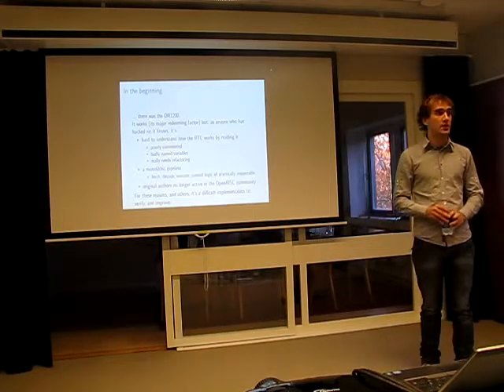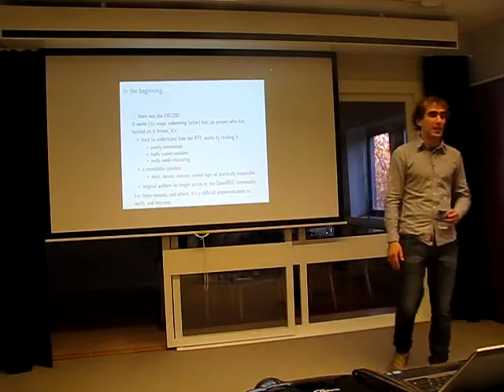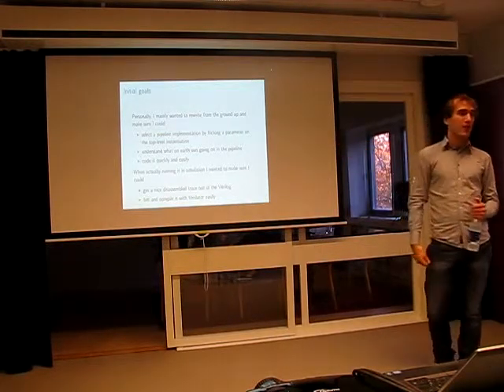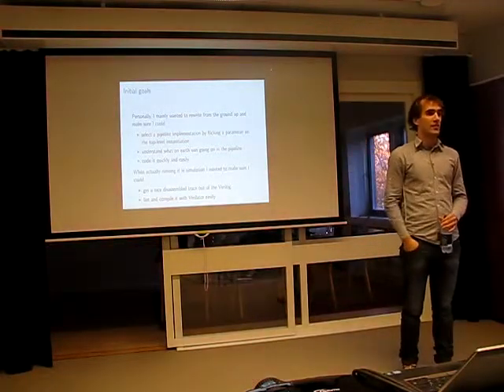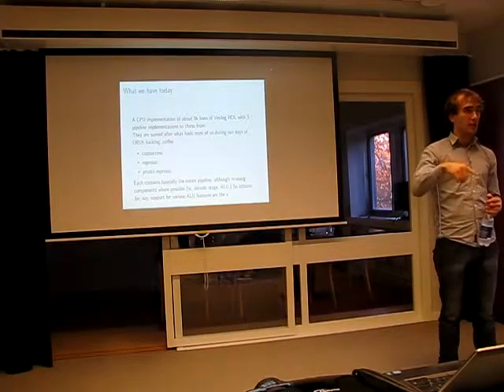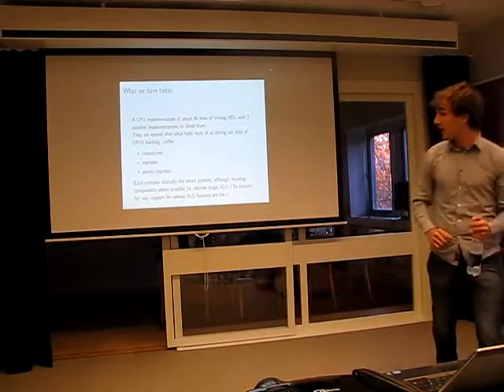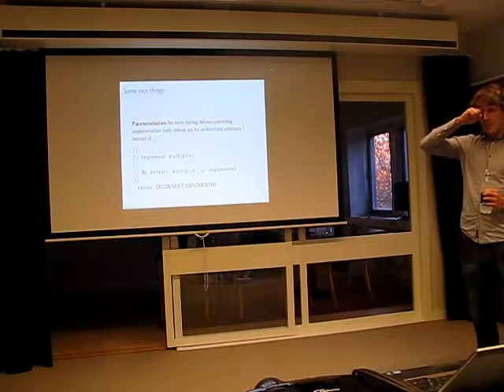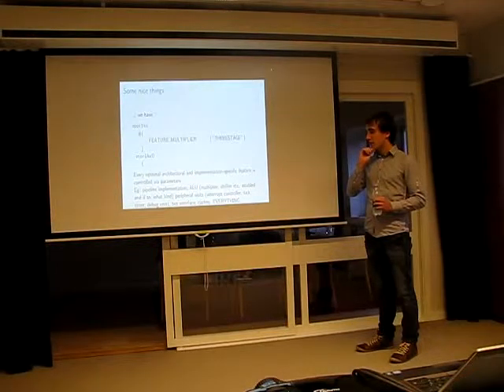mor1kx Part 1 - OpenRISC Project Meeting 2012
A presentation of the new OR1k CPU implementation, demo it running and give an idea of its features, its implementation/verification approach, and its synthesis characteristics.
Recorded at the OpenRISC Project Meeting 2012.

List of videos from this meeting:

5. eCos for OpenRISC (Michał Giełda, Piotr Skrzypek) - Video unforunantly lost, but slides available